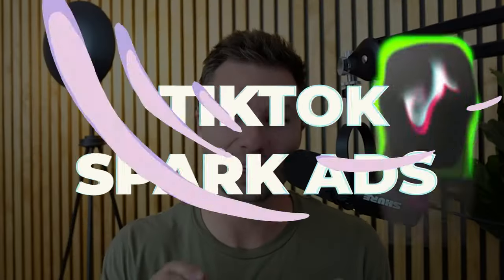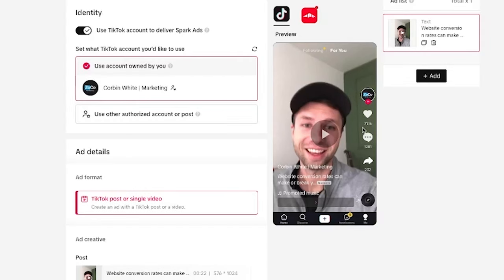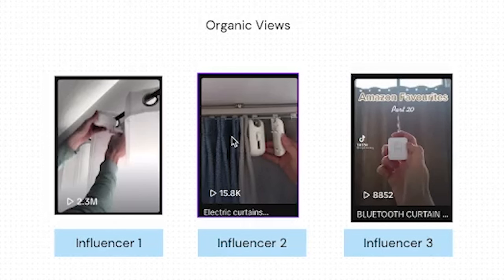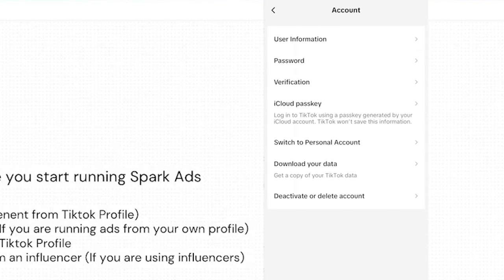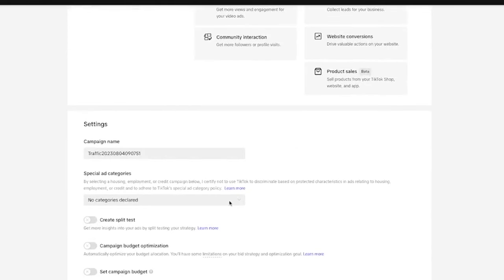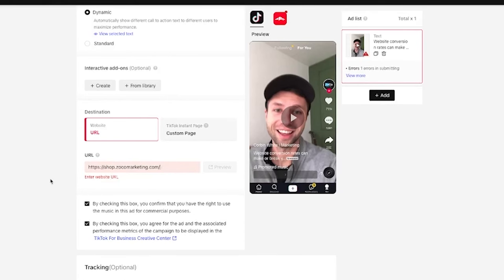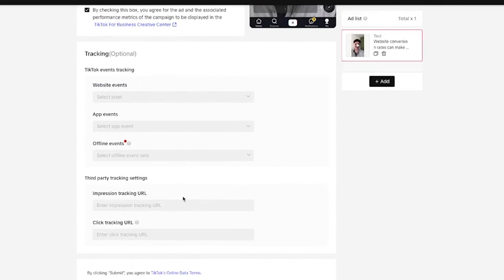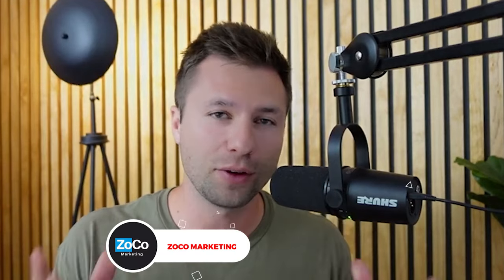TikTok Spark Ads Made Easy: The Secret To Success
In this video, I explain everything you need to know about Tiktok Spark ads. TikTok Spark Ads are a great way to drive sales or leads for your business. It is an ad format that I recommend every business should try.